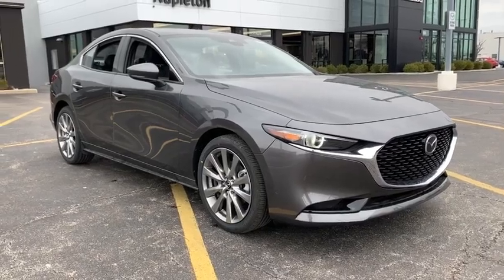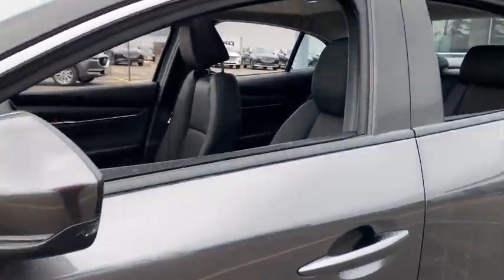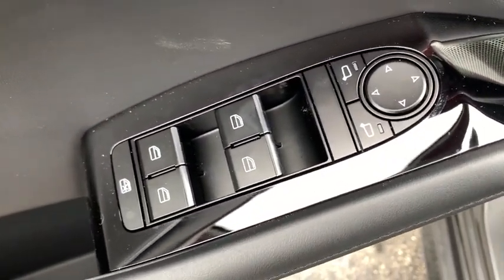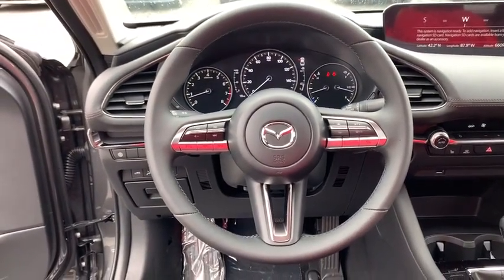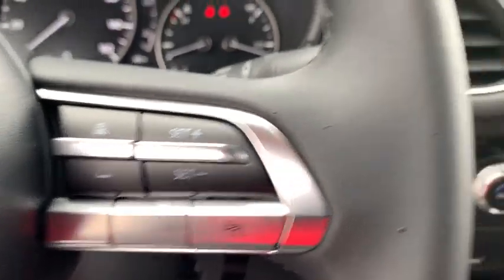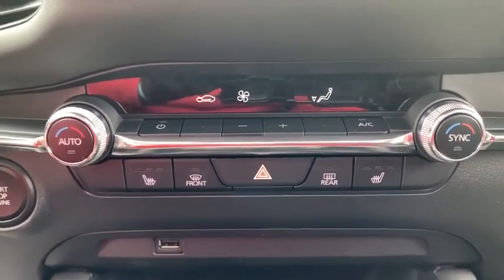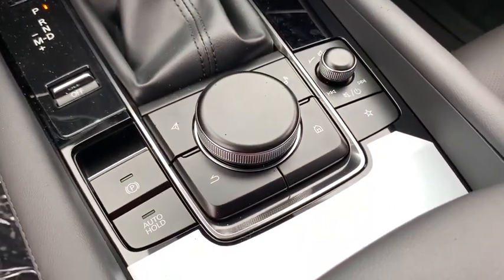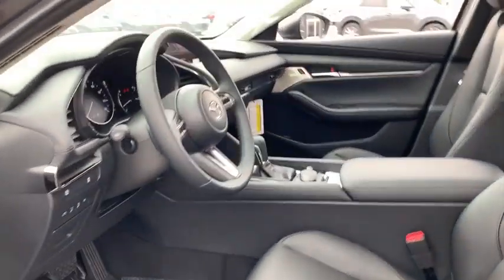2020 Mazda Mazda3 near me Libertyville, Glenview Schaumburg, Crystal Lake, Arlington Heights, IL 201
Machine Gray New 2020 Mazda Mazda3 available near me in Libertyville, Illinois at Napleton Mazda Libertyville. Servicing the Glenview, Schaumburg, Crystal Lake, Arlington Heights, IL area.
2020 Mazda Mazda3 Premium - Stock#: 20187 - VIN#: JM1BPBEM0L1162396